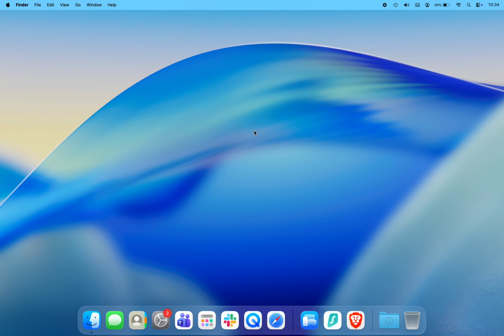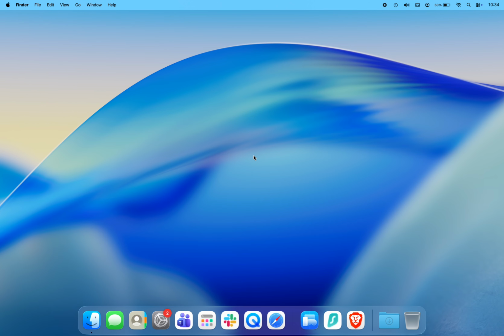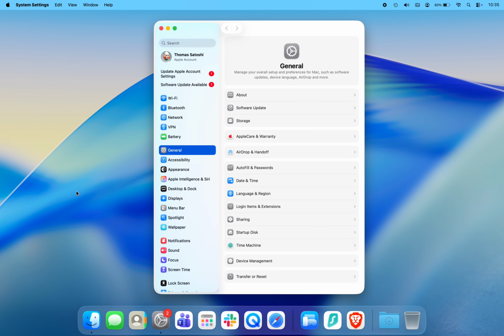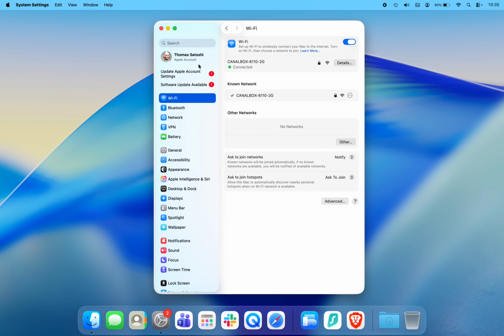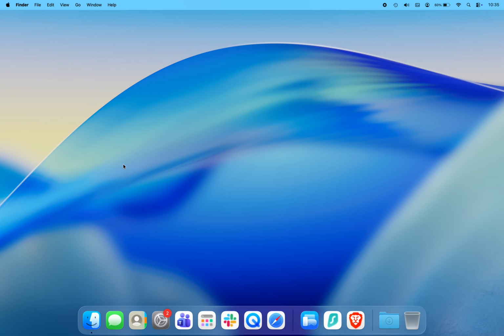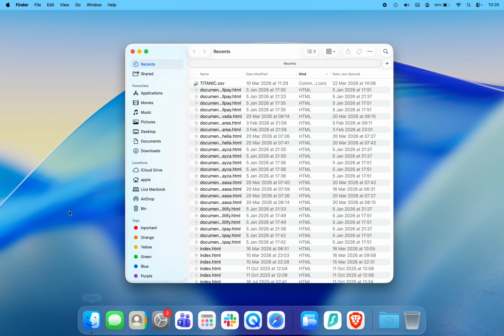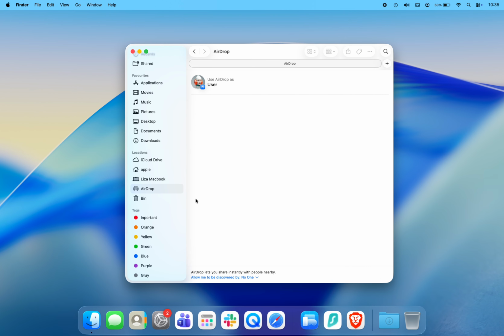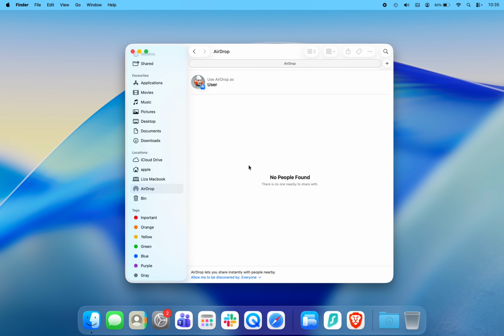How To Turn On AirDrop on MacBook - Full Guide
In this tutorial, I’ll show you how to turn on AirDrop on your MacBook Air.